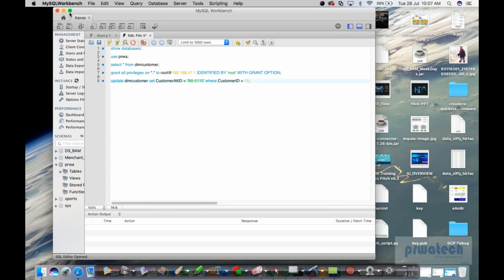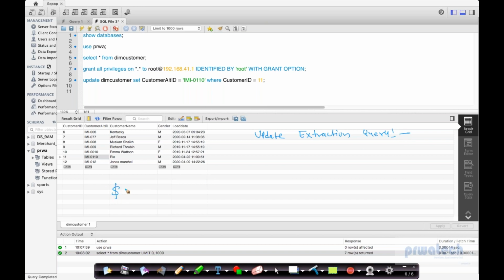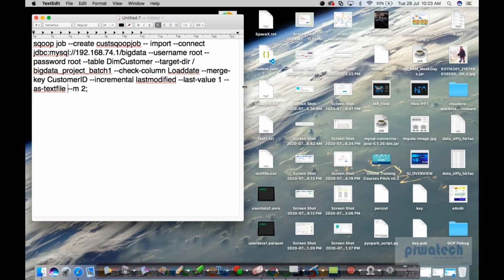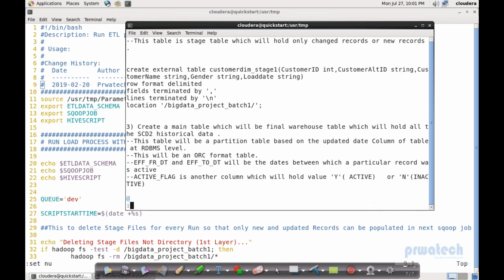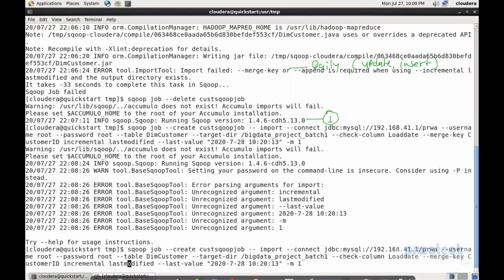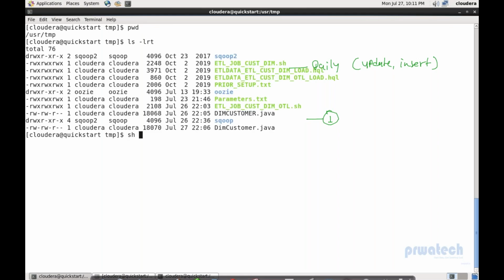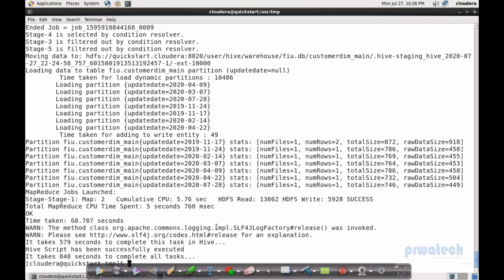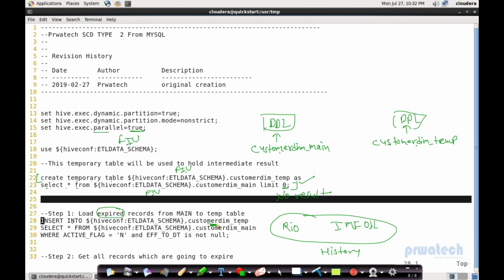Hadoop_training_online_session Day 75